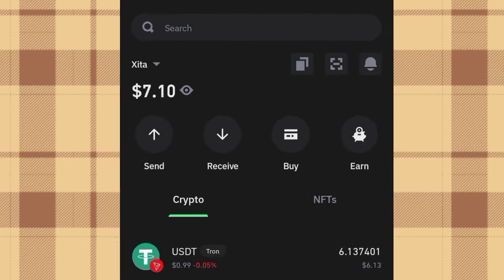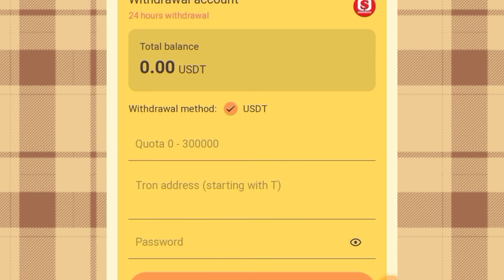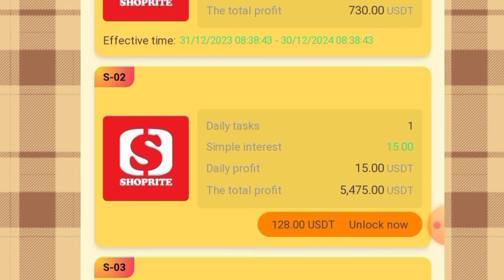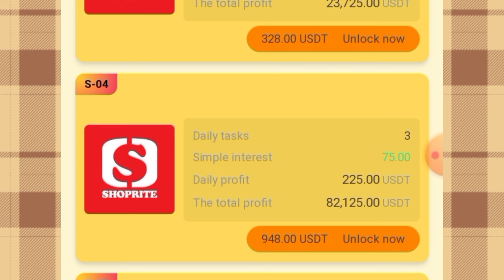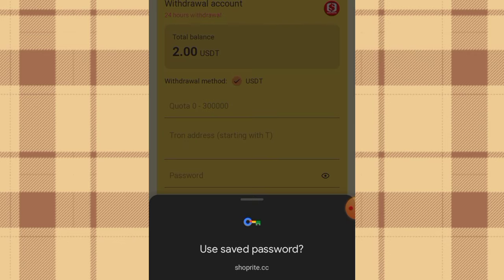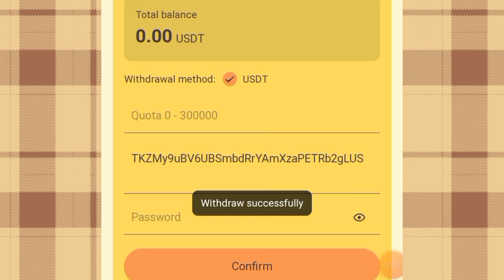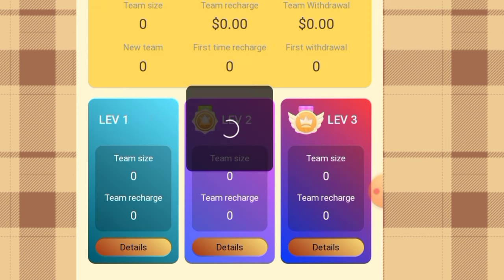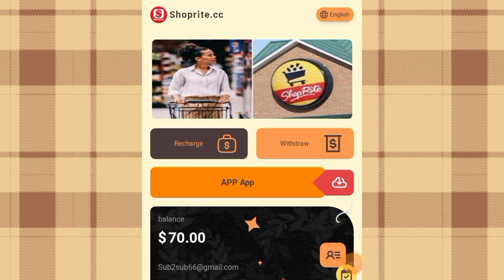Received $3.4 USDT 💰🤑| Claim Free Crypto Without Investment Today